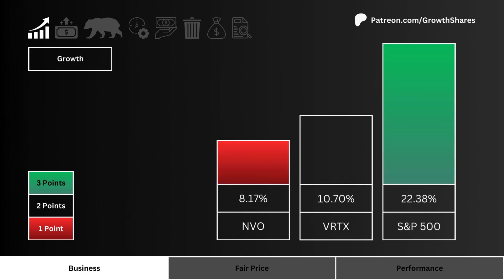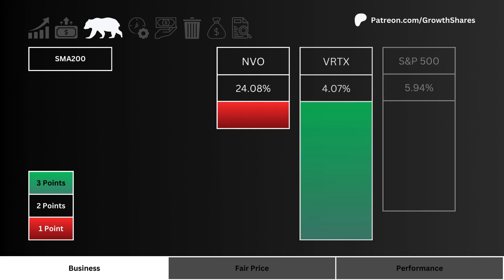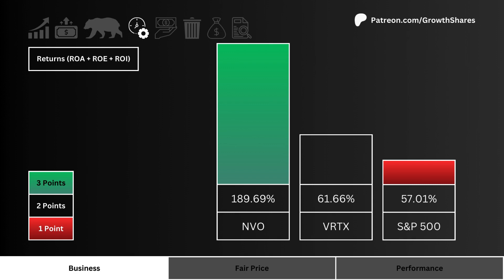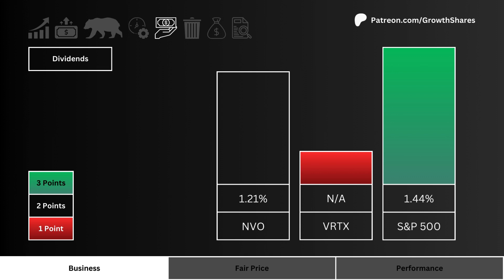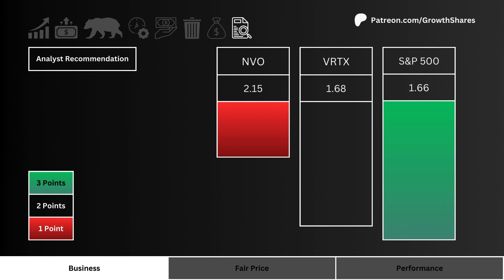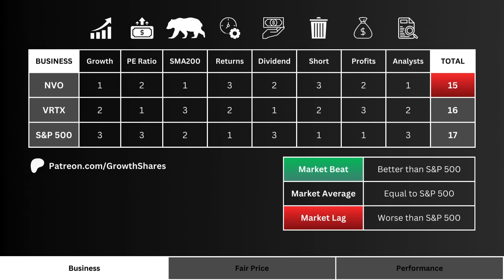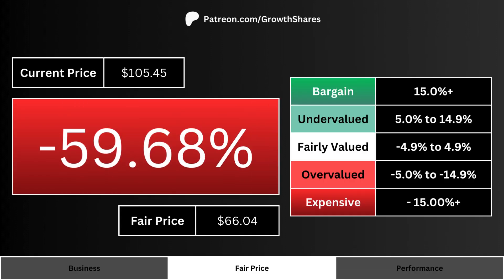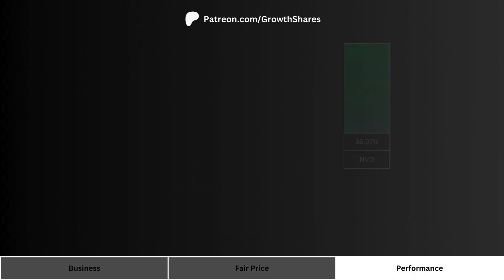Novo Nordisk NVO Stock Analysis | BUY, SELL, or HOLD?!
Should you invest in NovoNordisk right now? Should you make it a part of your portfolio? To answer these questions, we need to compare it with its main competitor and the S&P 500 to see if it's the best investment of the three.